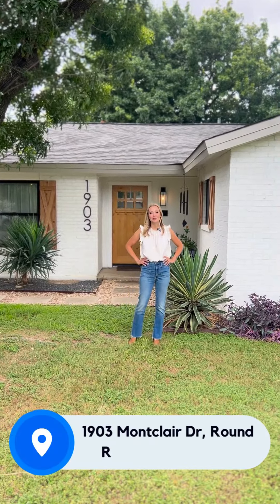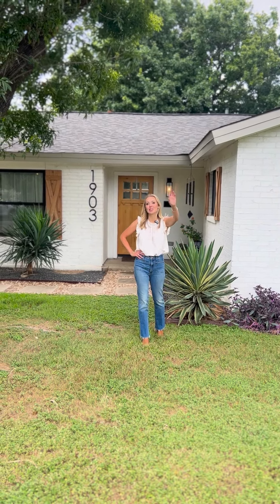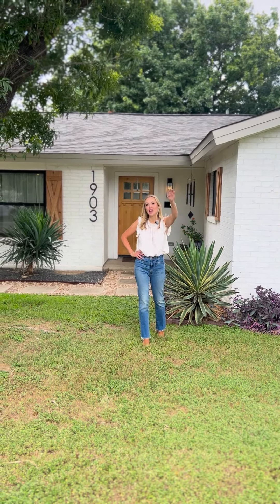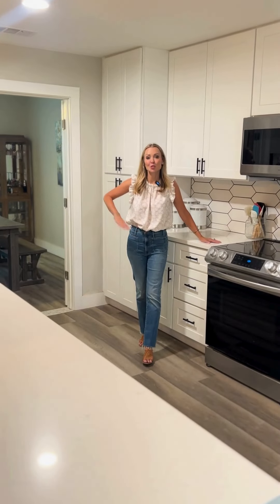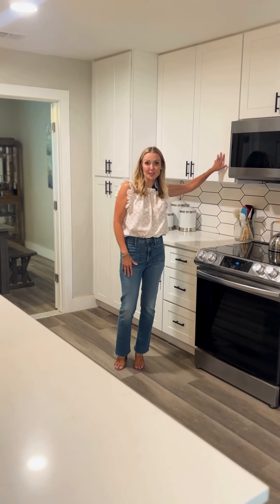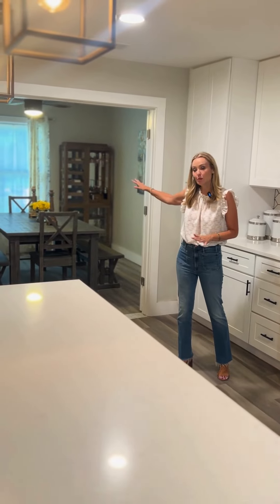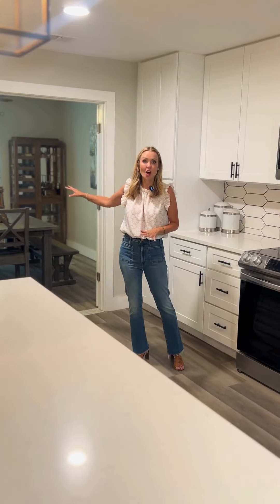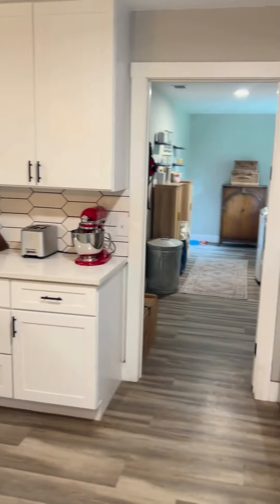Remodeled Home in Round Rock Texas